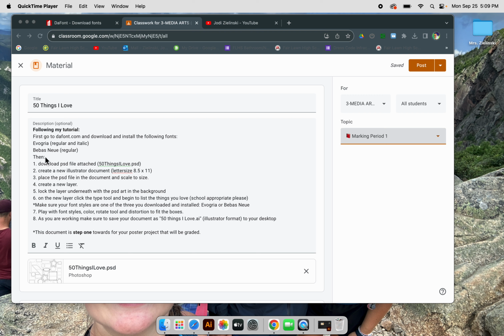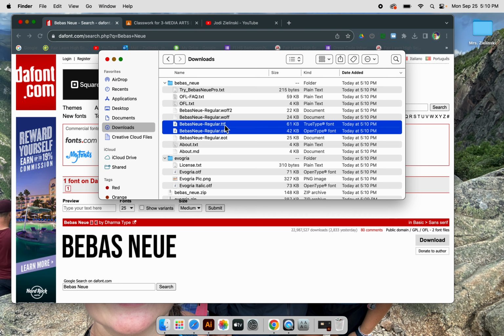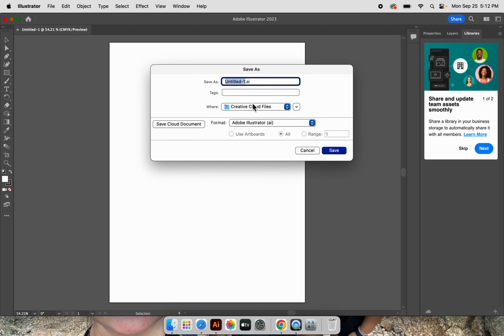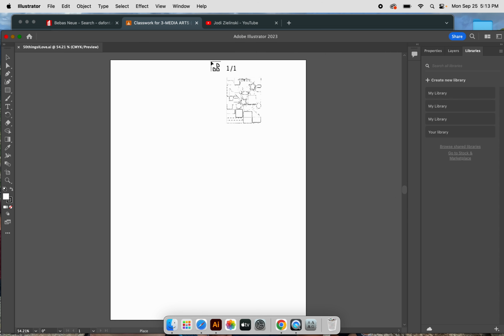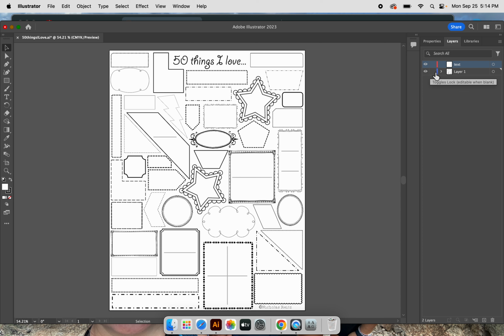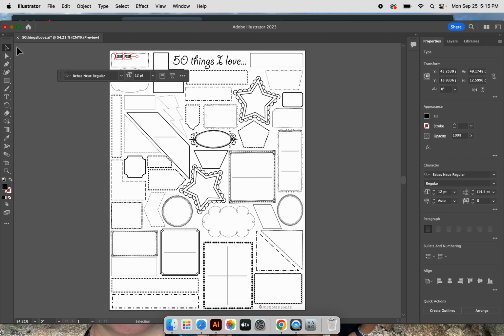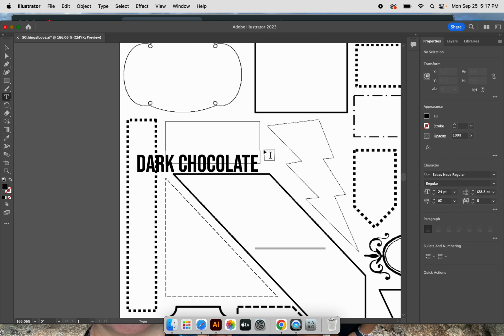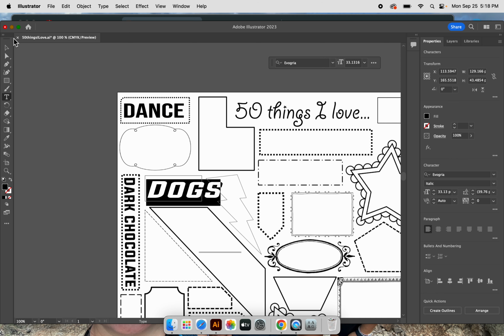Screen Recording 2023 09 25 at 5 09 24 PM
50 things I Love
Introduction to Adobe Illustrator keys and features